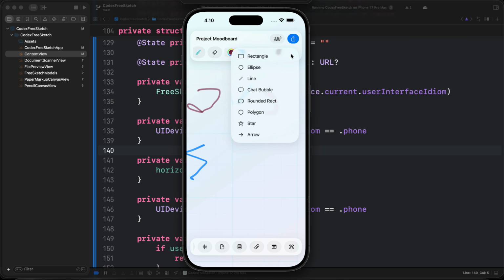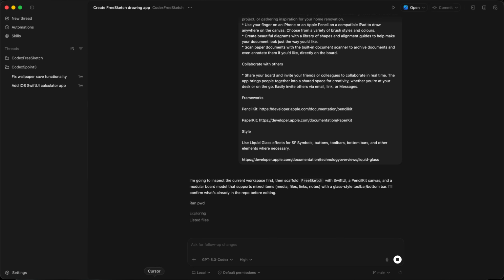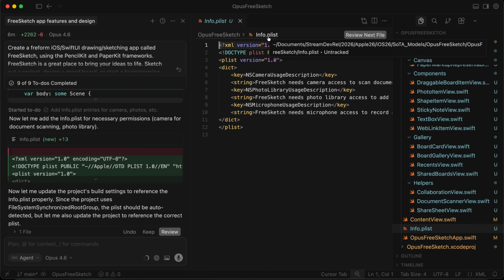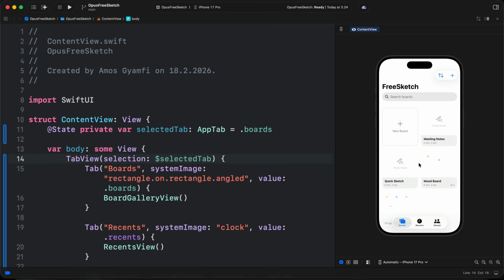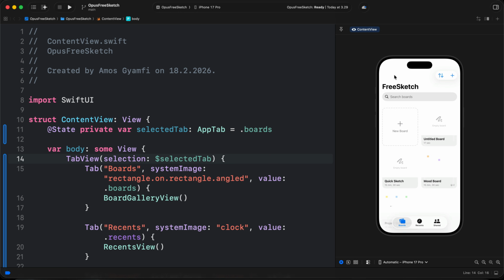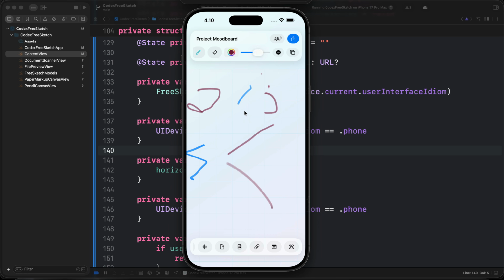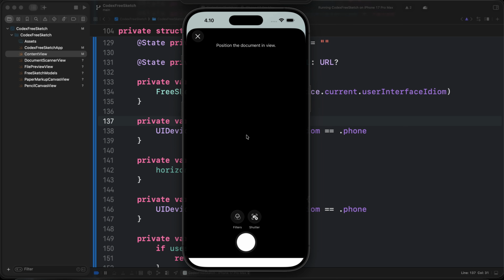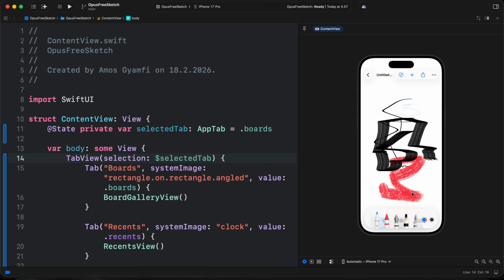Opus vs Codex vs Sonnet: Freeform iOS/SwiftUI Sketching App Comparison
Using Codex 5.3, Opus 4.6 and Sonnet 4.6, let''s try to create an iOS freeform drawing/sketching app in SwiftUI and compare the results.

GitHub Repos.